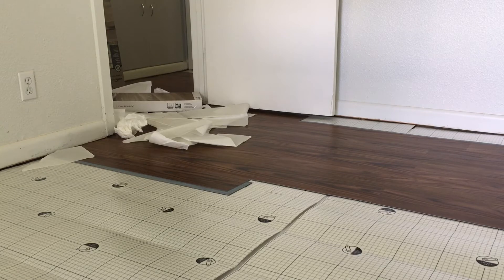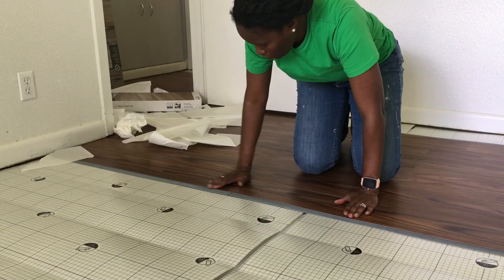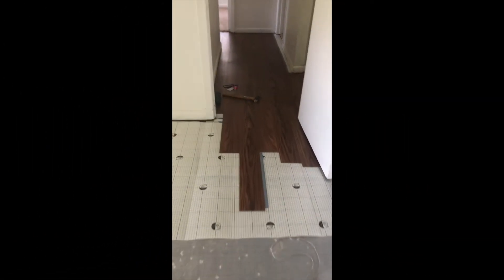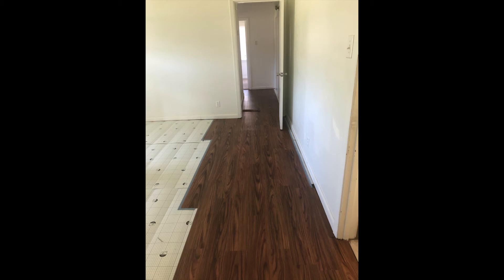Landlord Tip: DIY Flooring for Rental Properties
I am so excited to share this DIY video of the installation of flooring for a rental property. This video features Traffic Master grip-strip flooring. In addition, I share the benefits and why I chose to laminate wood flooring instead of linoleum.

Flooring: Traffic Master Grip Strip Flooring in Teak

Concrete repair

Concrete patches

Underlayment moisture Barrier (by the door)

Underlayment: Traffic Master Polyethylene

Underlayment QuicPrep